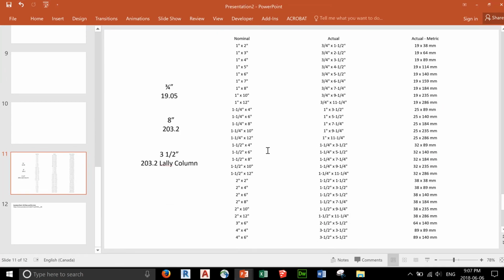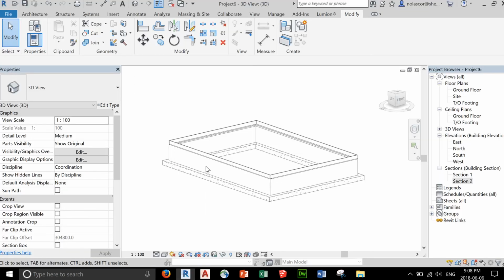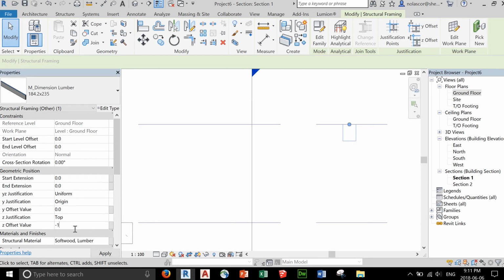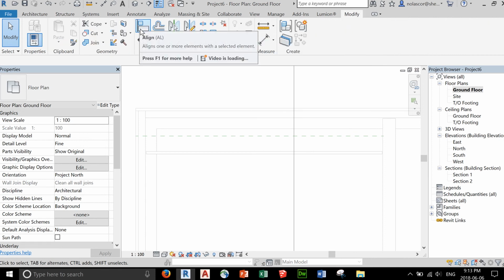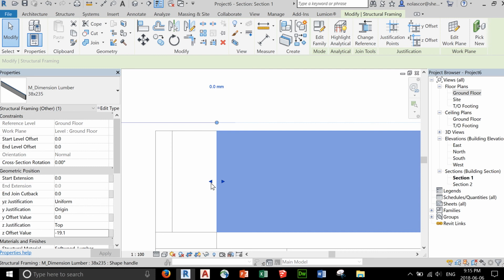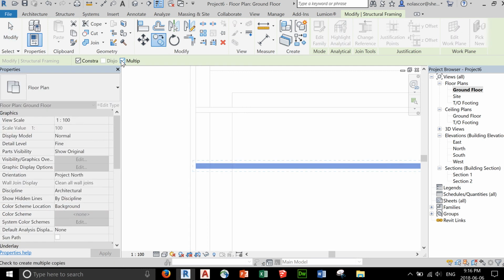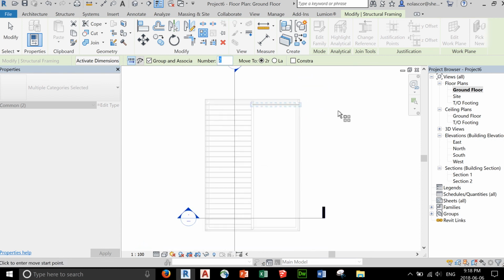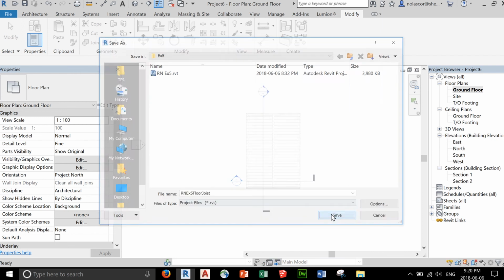7 Adding the Girder and the Joist in Revit